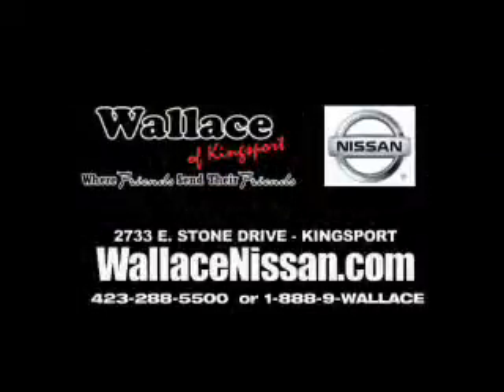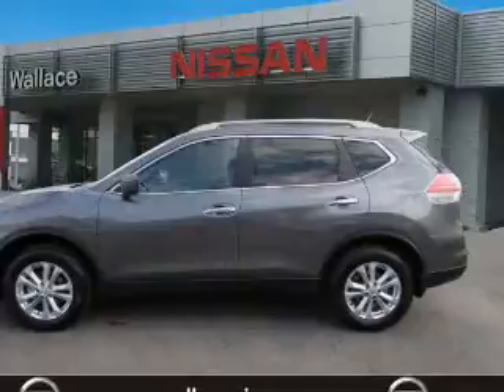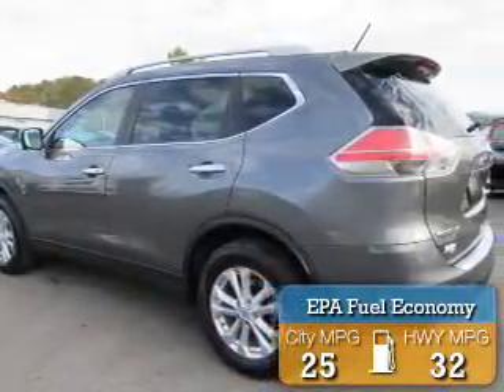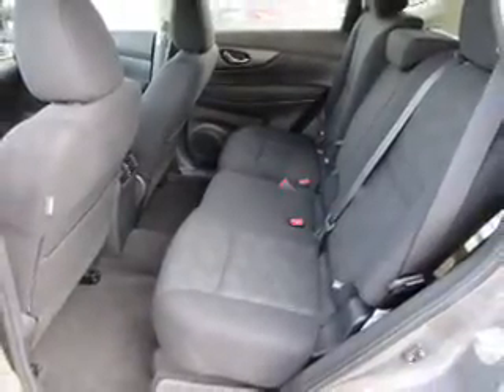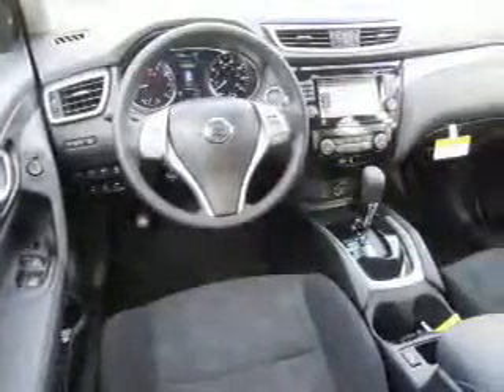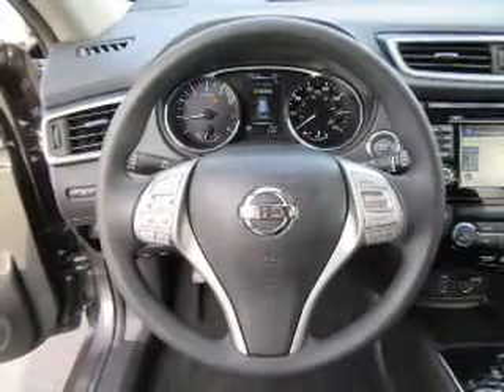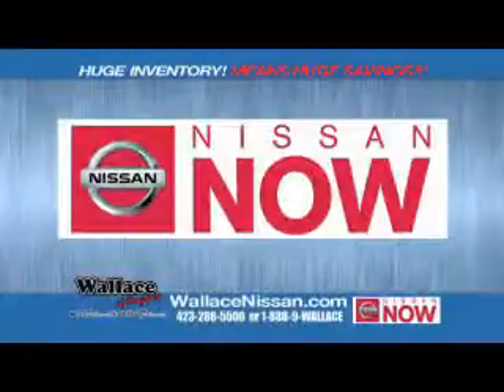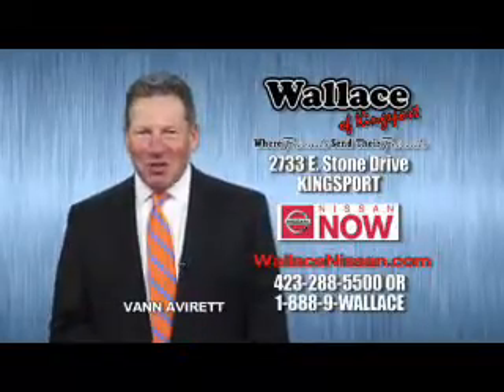2016 Nissan Rogue N3223 - Kingsport TN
Phone:
Year: 2016
Make: Nissan
Model: Rogue
Trim: SV
Engine: 2.5 liter 4 Cylindercylinder AWD
Transmission: CVT
Color: Gray
Mileage: 1
Address:
VIN:5N1AT2MV8GC918614